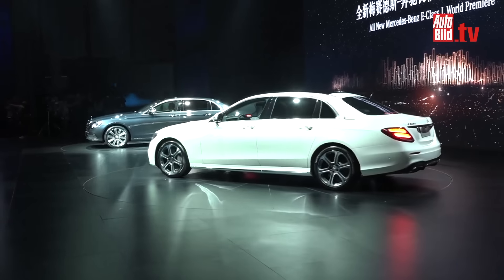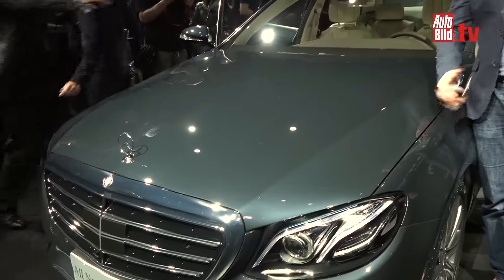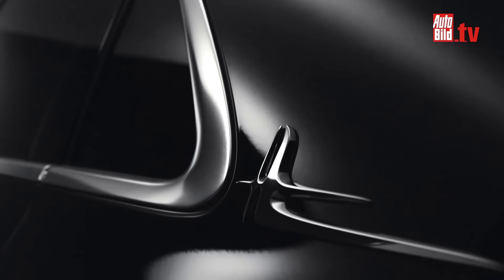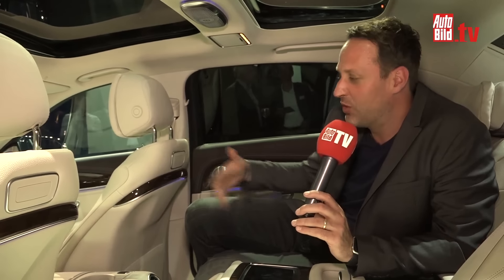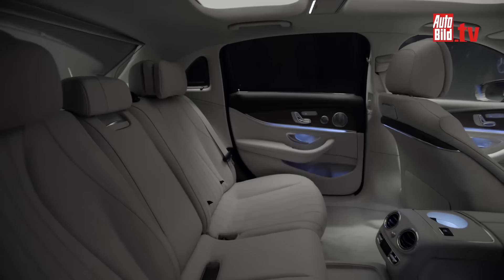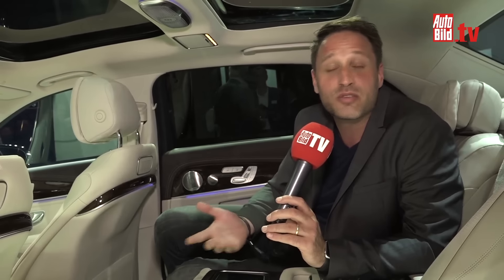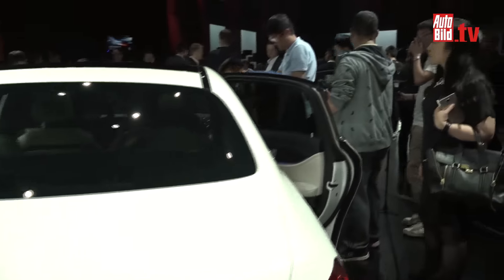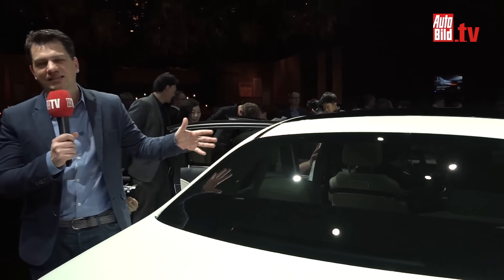Mercedes E-Klasse lang (Auto China 2016) Preview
Es ist eines der wichtigsten Autos von Mercedes in China. Die E-Klasse in der Langversion. In Europa wird es sie nie geben, aber in China gehört die 14 Zentimeter längere Version zu den beliebtesten Limousinen mit Stern.